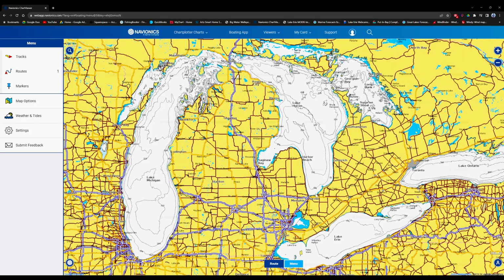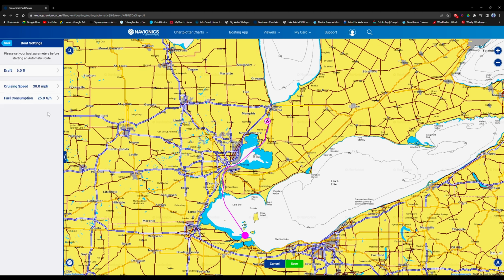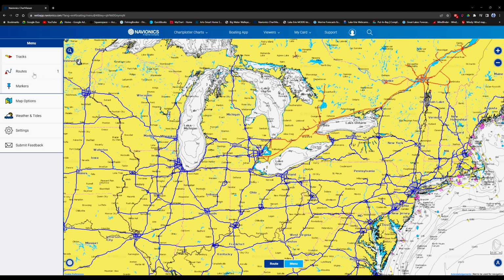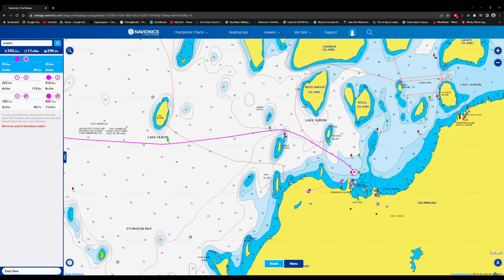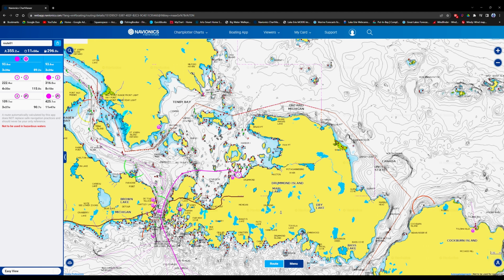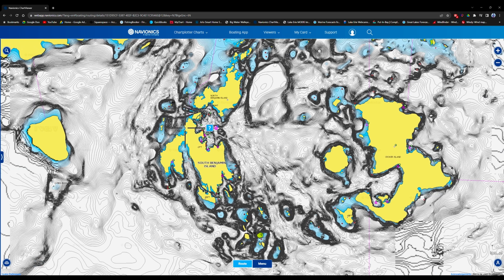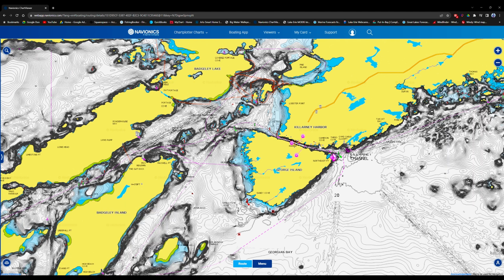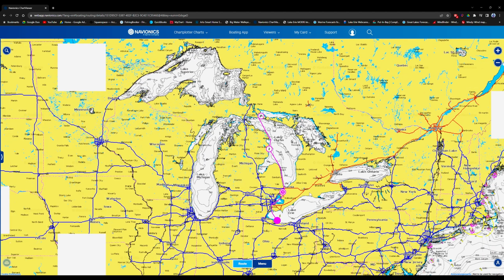JOB's - Lake Huron North Channel Trip - Part 3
Continue along with Melissa and I as we explore Lake Huron's North Channel region.  In this video we leave Harrisville, MI and continue our our trip north with beautiful weather and we meet up with our friends.